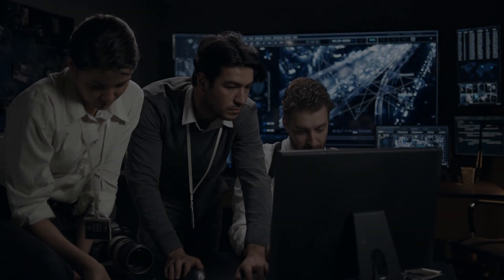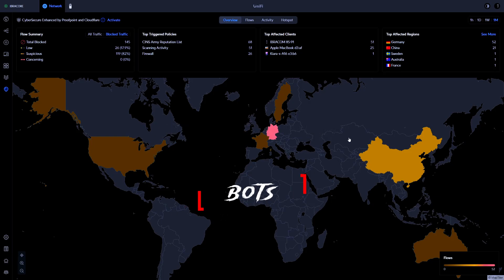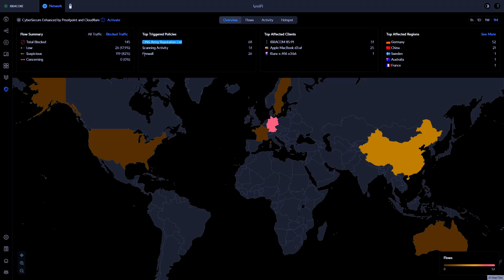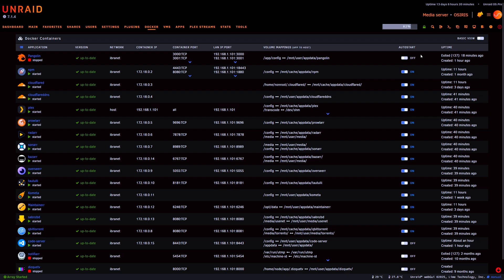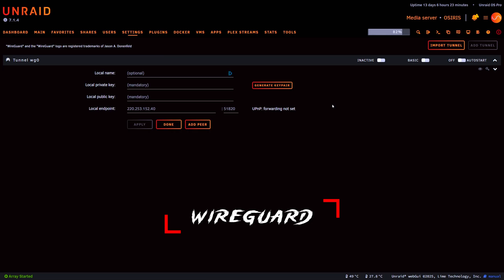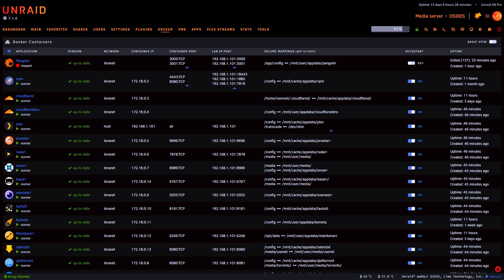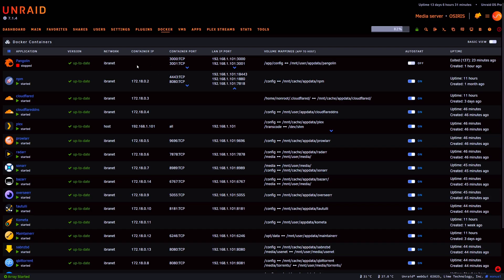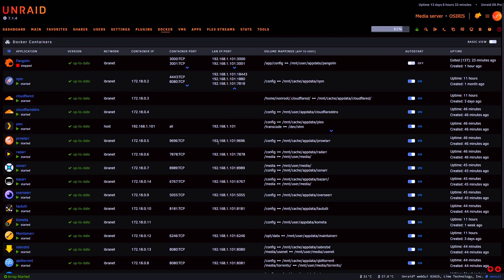Self-Hosting Security Guide: VPNs, Reverse Proxy & Firewalls Explained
Welcome to your complete Self-Hosting Security Guide 🔒

If you’re running Unraid, Docker, Proxmox, or any homelab server, security should be your #1 priority. In this video, we cover the essential tools and strategies you need to protect your setup:

- Why exposed ports are dangerous
- How VPNs (WireGuard, Tailscale, OpenVPN) protect admin panels
- Using Reverse Proxies (Nginx Proxy Manager, Traefik, Caddy) for SSL & safe access
- Firewalls & IDS/IPS to block constant scanning attacks
- Cloudflare Tunnels for remote access without open ports

Too many self-hosters rush to open ports for Plex, Overseerr, or Nextcloud. Bots are scanning 24/7 — so let’s lock things down.

💡 Key takeaway: Layered defence wins. Don’t expose what doesn’t need exposing.

👍 Like this video if you’re glad we’re back, and comment on what tutorials you’d like to see next.

💬 What’s your security setup? VPN only, proxy only, or both? Share below 👇
📌 Useful Links:
Support Us and Unraid together:

🚀 Timestamps:
0:00 Intro
1:03 Why your homelab is vulnerable
4:32 VPNs explained (WireGuard, Tailscale, OpenVPN)
7:32 Reverse proxies (Nginx Proxy Manager, Traefik, Caddy)
8:55 Firewalls & IDS/IPS
9:32 Cloudflare Tunnels
11:30 My personal setup
12:48 Key takeaways

💖 Support Us:
Your support helps us keep producing high-quality tutorials.